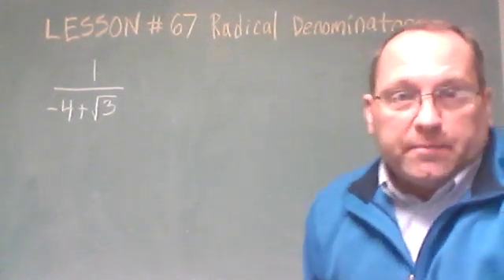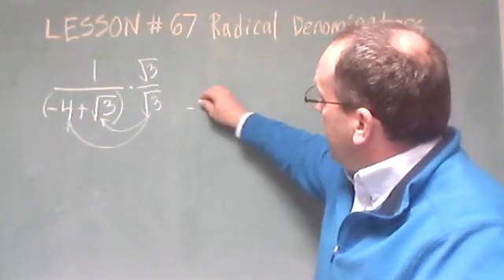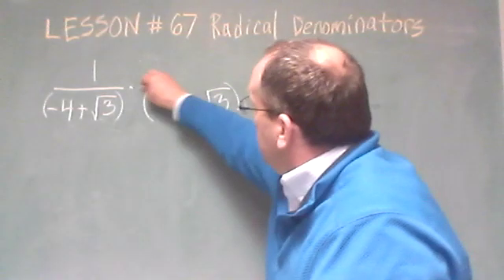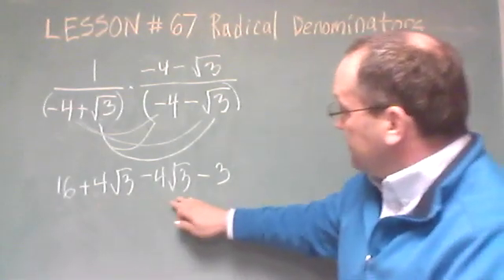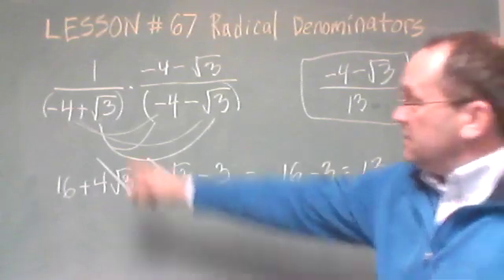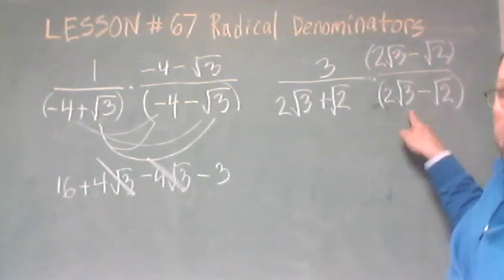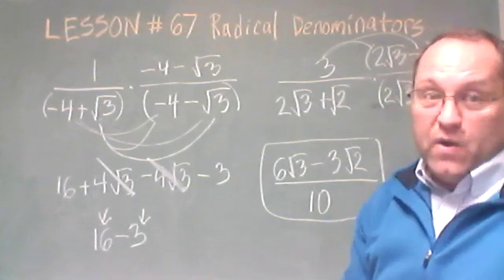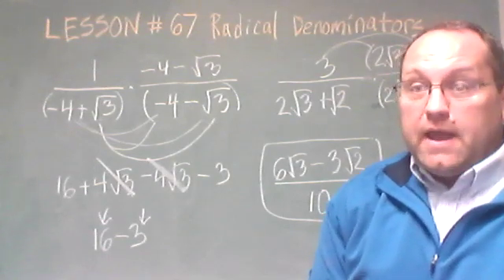ALGEBRA 2 #67 Radical Denominators (4/14/20)